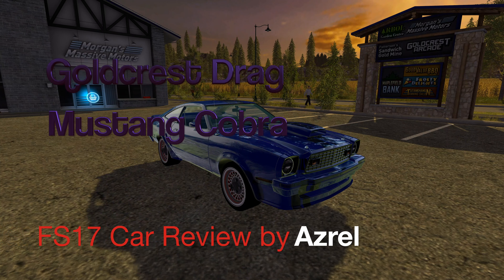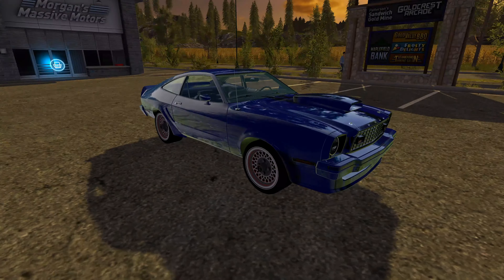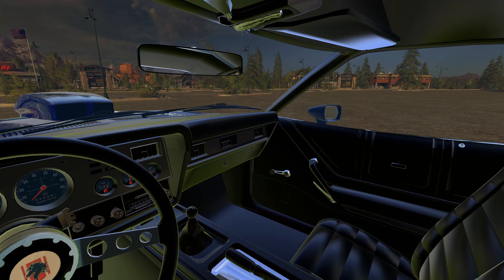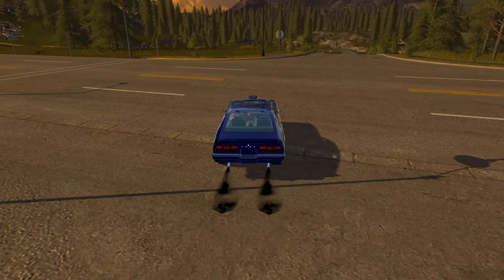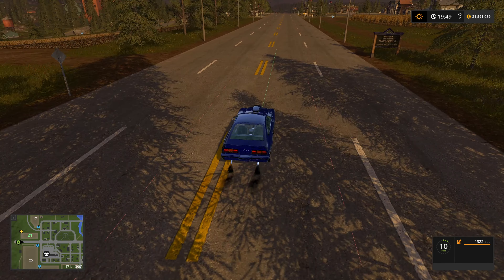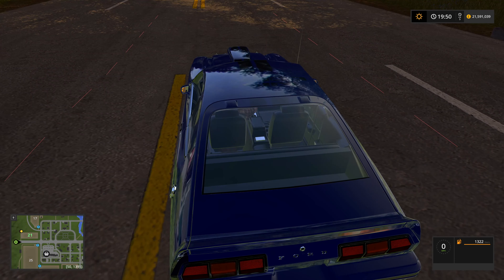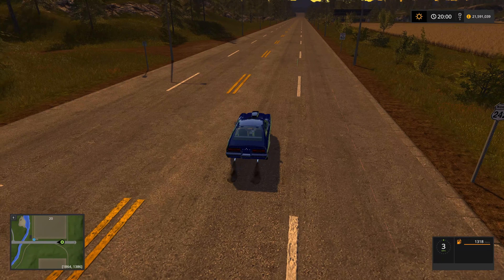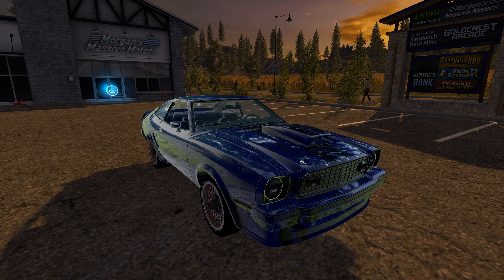FS17 Goldcrest Drag- Episode Eight - Mustang Cobra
Welcome to the Goldcrest Drag Race, here we do a small review of a Car mod for Farming Simulator 17 and then a timed run on the highway through Goldcrest Valley. In this episode we test out a Mustang Corbra.

At the end of this episode the leaderboard looks like:

Goldcrest Drag Leaderboard

 Audi R8 Spyder Starlight 00:21:30 secs
 Bugatti Chiron 00:22:26 secs
 Bugatti Chiron GT 00:22:87 secs
 Shelby GT 500 00:32:11 secs
 BMW i8 00:33:64 secs
 Lizard Road Rage 00:45:78 secs
 Audi R8 Spyder Yellow 00:46:48 secs
 Ferrari 458 Italia 00:46:51 secs
 Ferrari 458 Italia FS 00:46:53 secs
 Mustang Cobra 00:46:98 secs
 Ferrari 458 Italia BS 00:47:18 secs
 Shelby AC Cobra 00:53:51 secs
 Pagani Zonda 00:53:86 secs
 Crown Victoria Police 00:57:78 secs
 BMW M3 01:16:47 secs